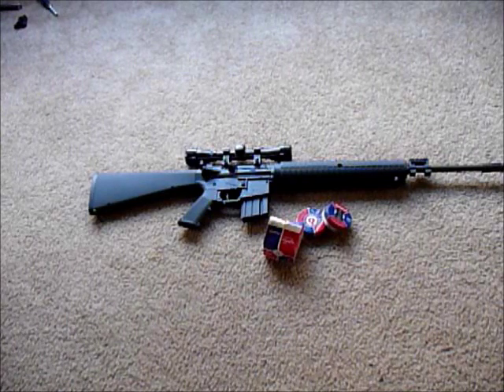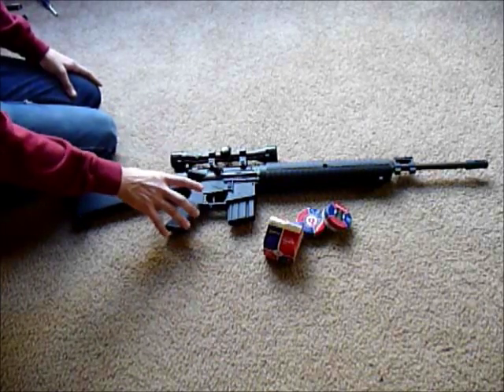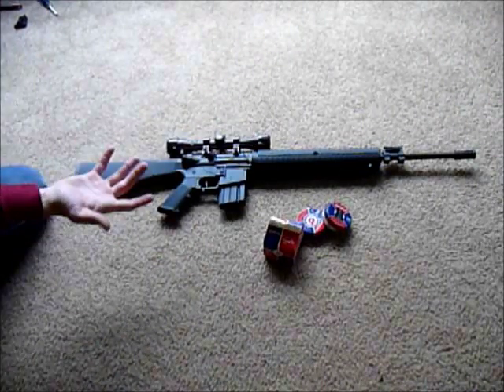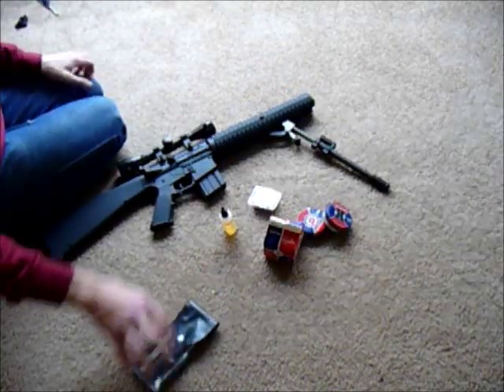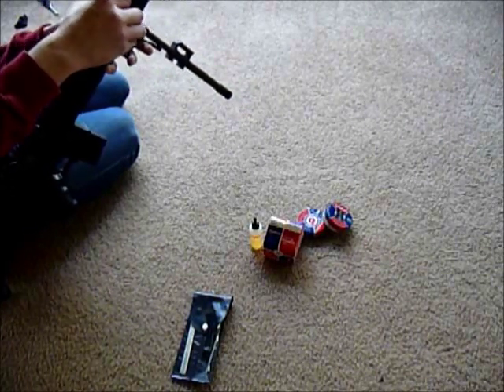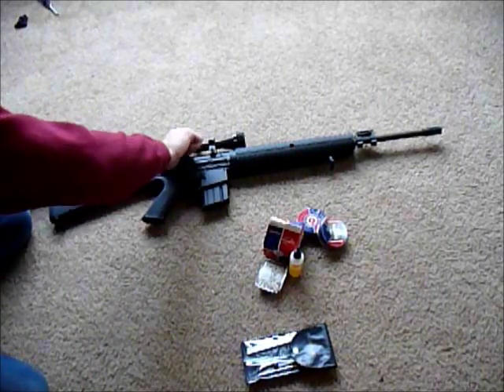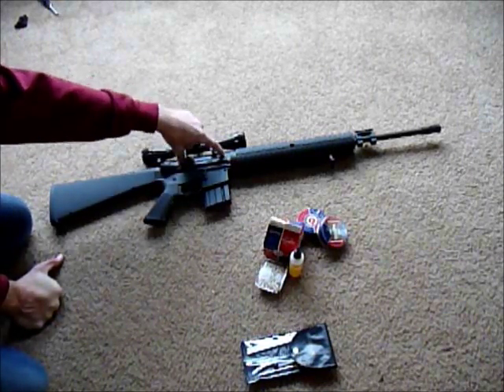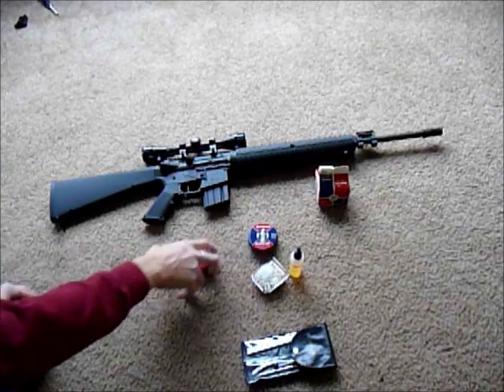crosman MTR 77np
An AR-15 styled rifled pellet gun
4 out of 5 stars
cool looks
good feel
high impact

con
all ABS plastic
loud of nitro piston